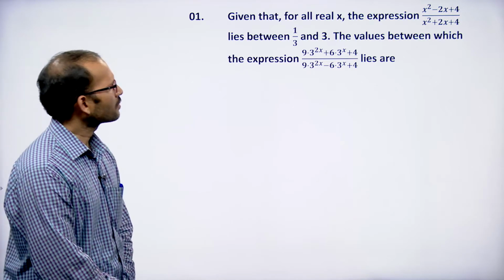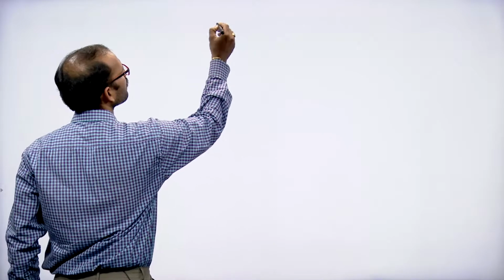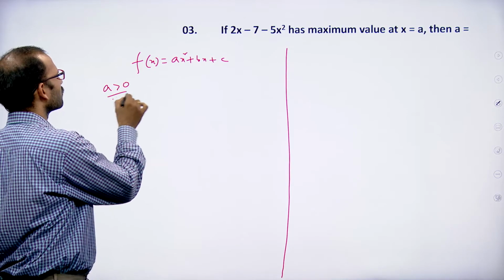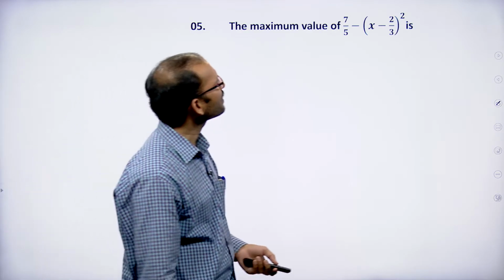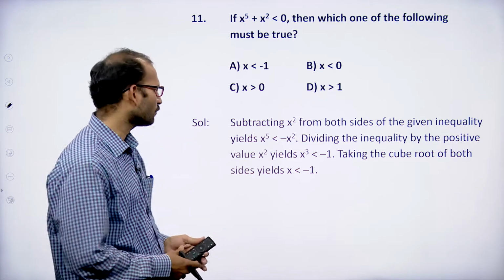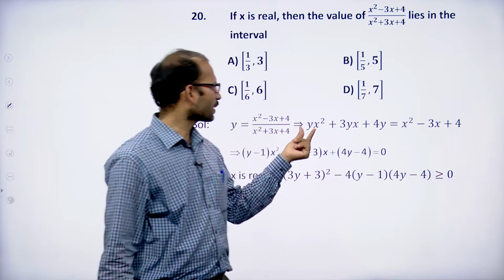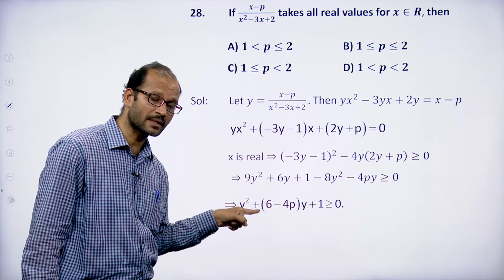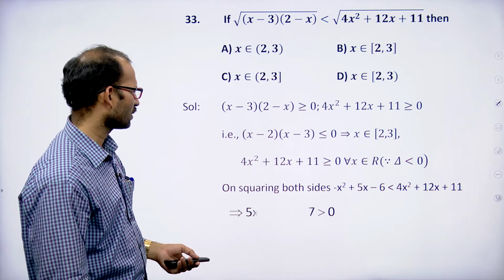Quadratic Inequalities | SAT Quant | Turito | SAT Prep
SAT Prep Regular Classes – During the Live Session, Mr. Durga Prasad explains Quadratic inequalities with Simple Techniques and relevant examples

Watch complete Live to comprehend different types of questions to crack SAT Quant section.

► READ
What Is The Highest SAT Score You Can Get?👇